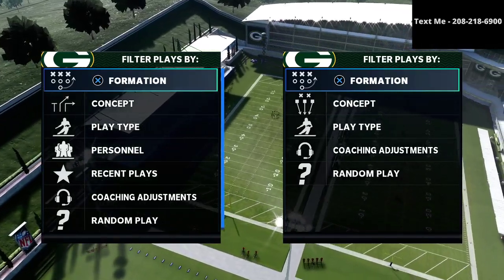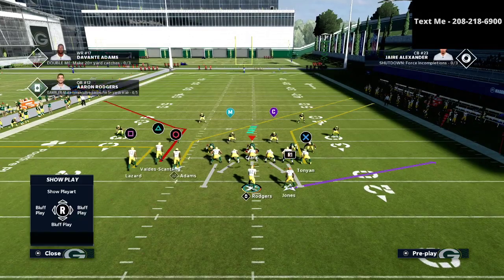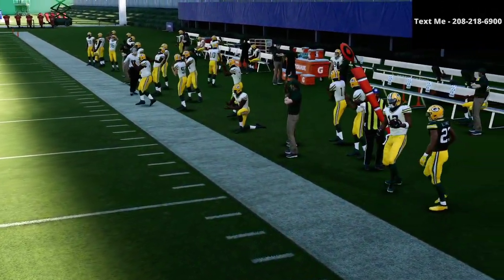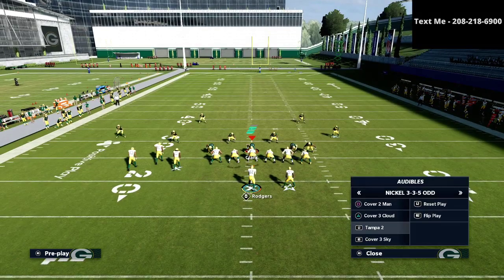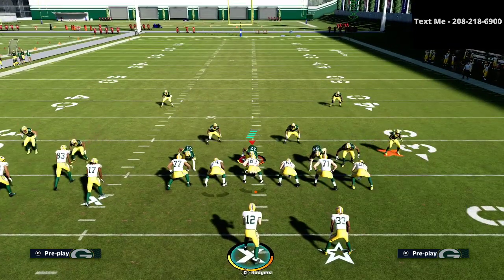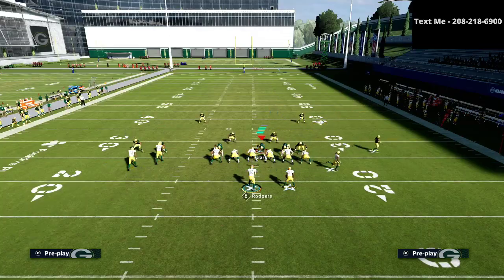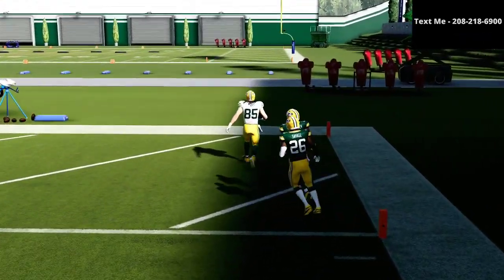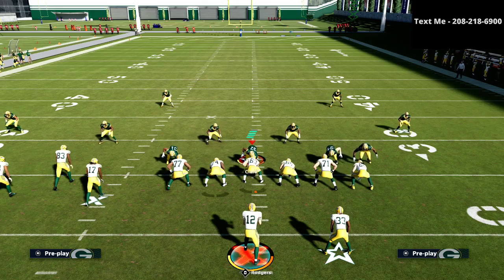Madden 21 - The Most Underrated Passing Concept From Bunch TE in Madden 21